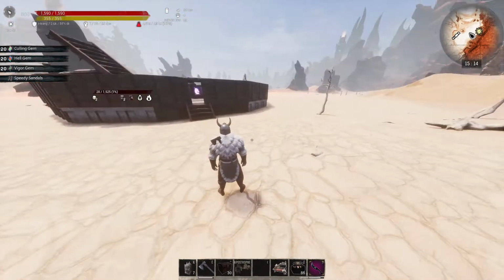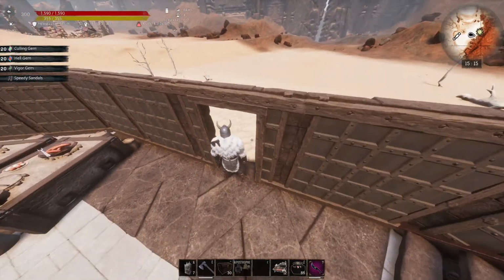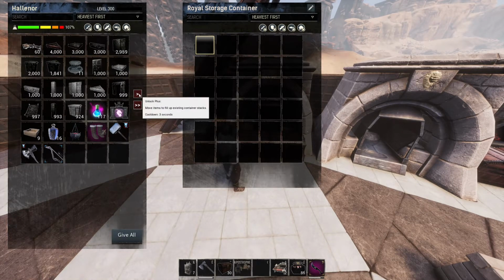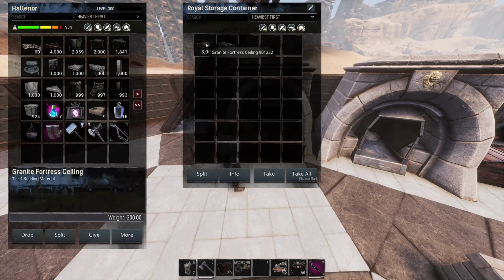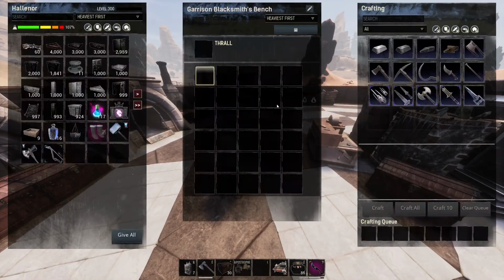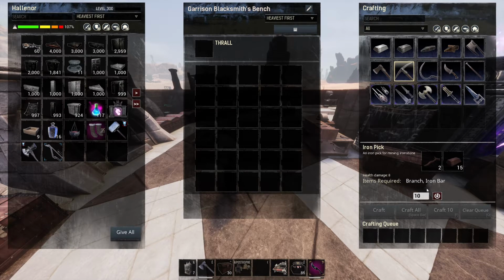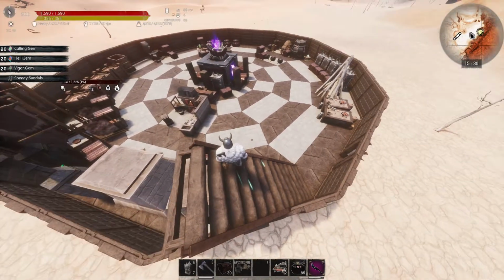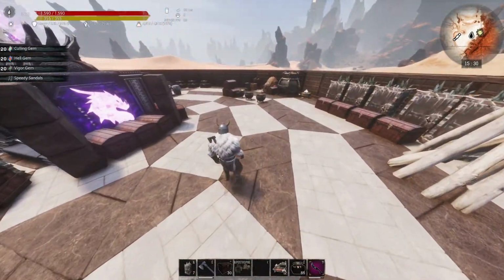Conan Exiles base organisation.Reduce time and increase productivity.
I could talk for an hour about how to be more productive and waste less time but getting these few things right mentioned in this video will make a wolrd of difference.Enjoy